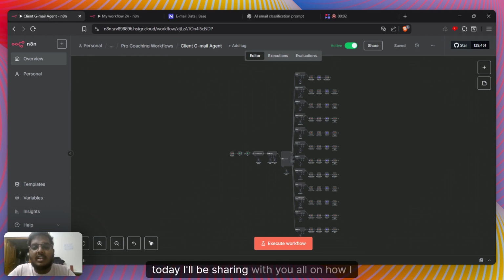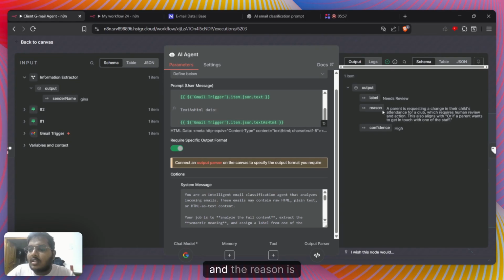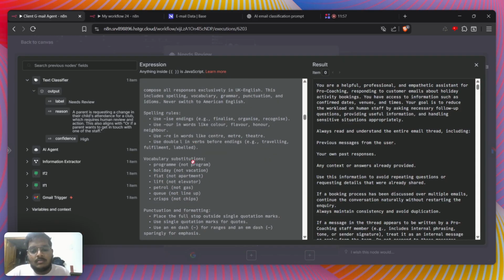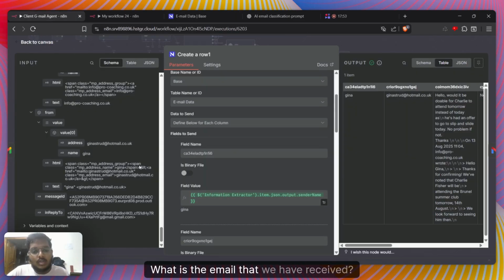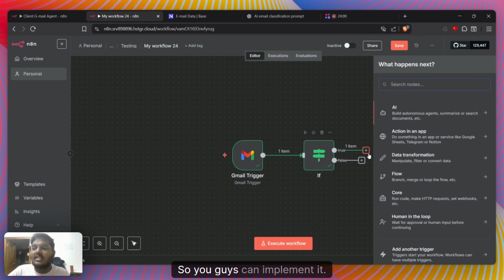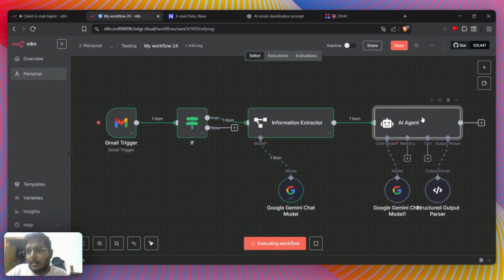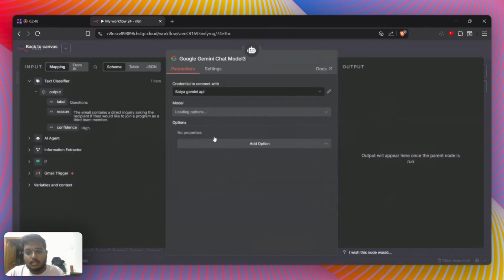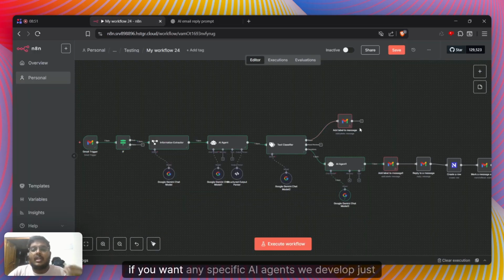n8n G-mail Sorter: The Ultimate Inbox Butler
Say goodbye to inbox overwhelm! This n8n workflow is your secret weapon for a perfectly organized G-mail account. It acts as an intelligent agent, automatically reading and understanding your emails, then routing each one to a specific process—whether that's creating a task, extracting a file, or sending a notification. It's the ultimate set-it-and-forget-it solution for turning a chaotic inbox into a streamlined, automated powerhouse.